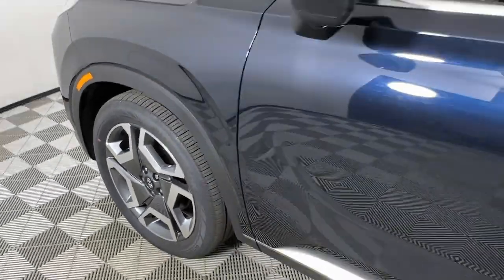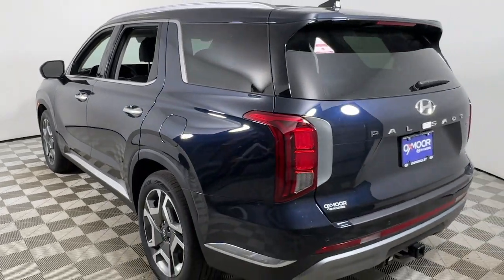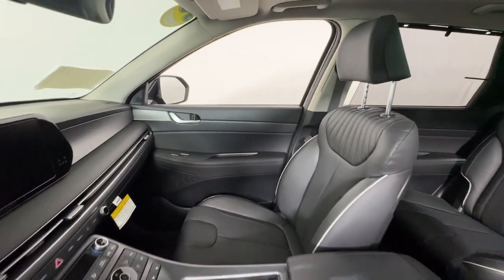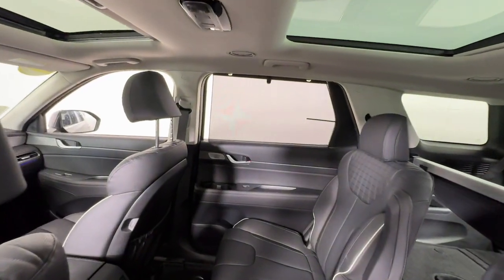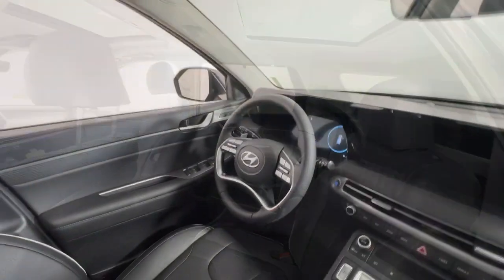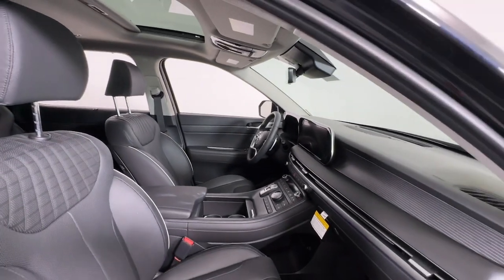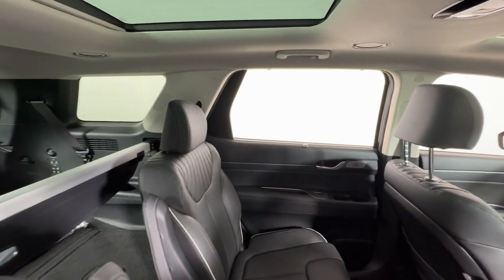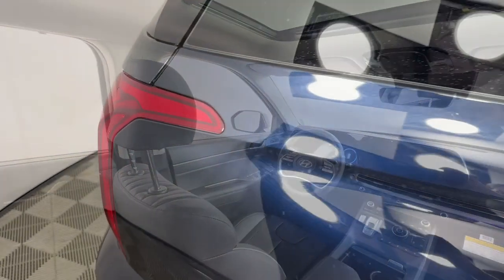2024 Hyundai Palisade Limited KY Louisville, Lexington, Elizabethtown, New Albany, Jeffersonvil...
New 2024 Hyundai Palisade Limited available at Oxmoor Hyundai located in 8107 Shelbyville Rd, Louisville, KY, 40222. Servicing the Louisville, Lexington, Elizabethtown, New Albany, Jeffersonville area.

Picture yourself in the  2024  Hyundai Palisade. Here's a convenient, comfortable, and capable Hyundai Palisade, the spacious, 3-row crossover with a silky smooth ride, V6 power, and premium interior. This versatile SUV combines style and functionality in perfect proportions to create the ideal family excursion vehicle.  The following are some of this vehicles highlighted options: Heated Steering Wheel
, Head-Up Display, Apple Carplay®/Android Auto®, Moonroof, Keyless Entry, Navigation System, Heated Rear Seat(s), Power Passenger Seat, Cooled Front Seat(s), Heated Mirrors. Turn on the calm and drive on in this family-friendly Palisade. Come in for a fun and easy road test. Our team will make it the best part of your day.